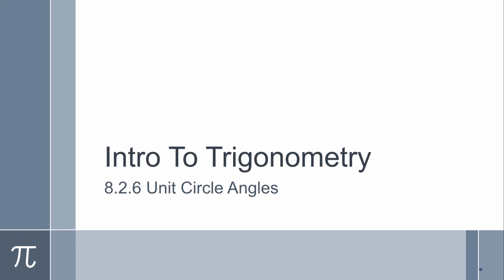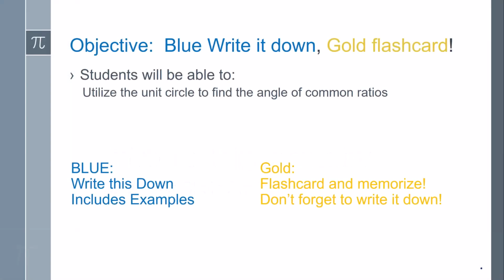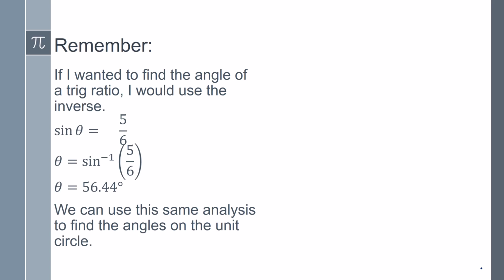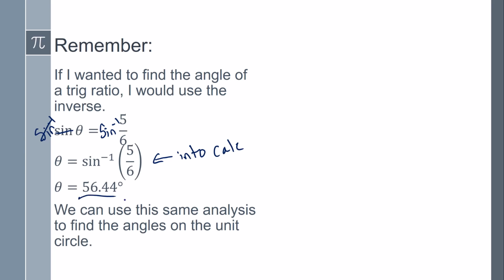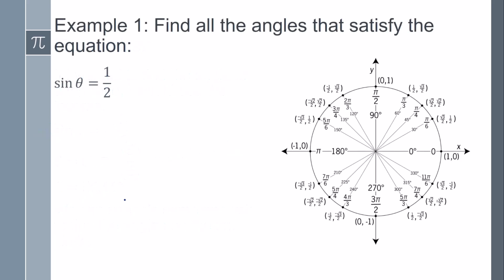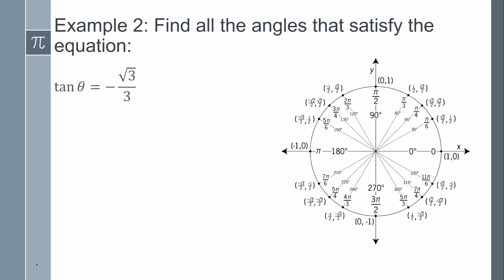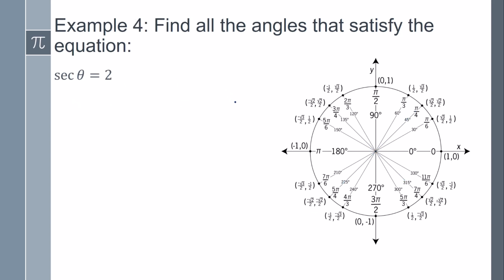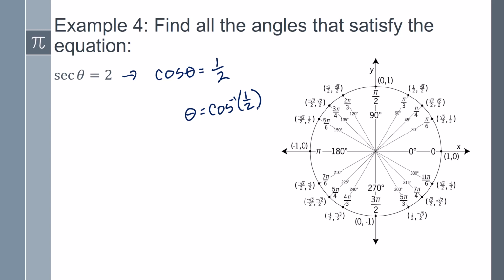Int 3 8.2.6